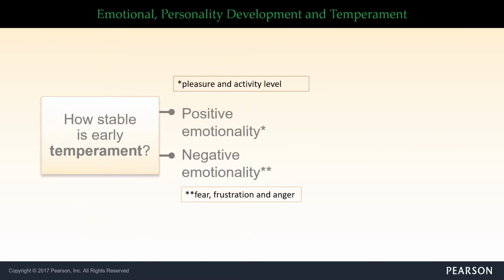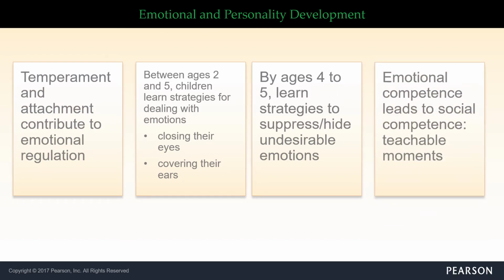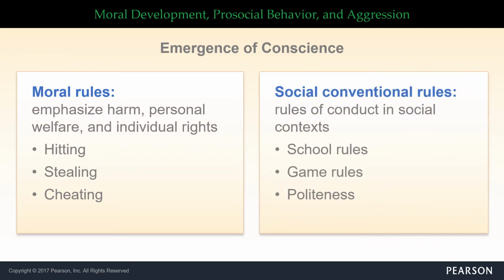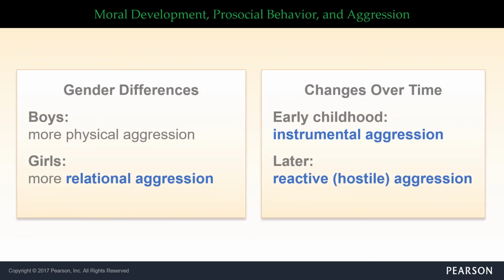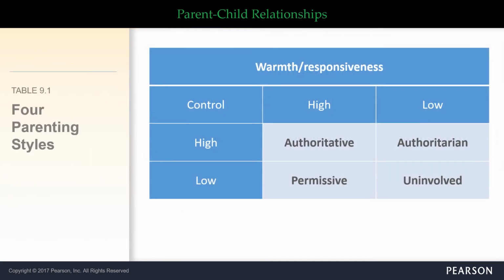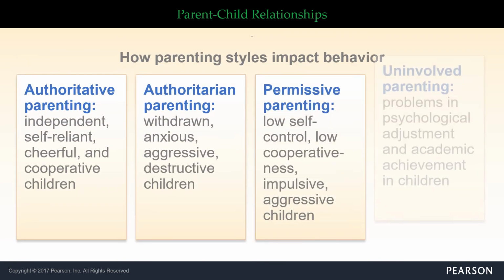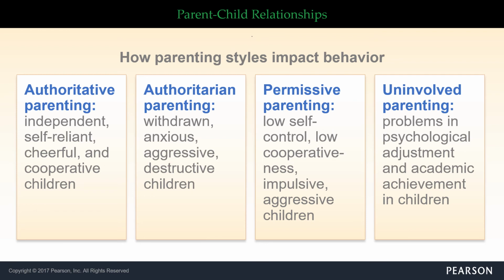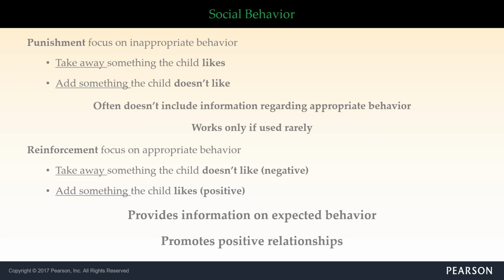CD 106 Ch 9 Social Emotional A2 with audio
This video includes the information for the Module 2 Assignment.  This information will also be on Quiz 2.